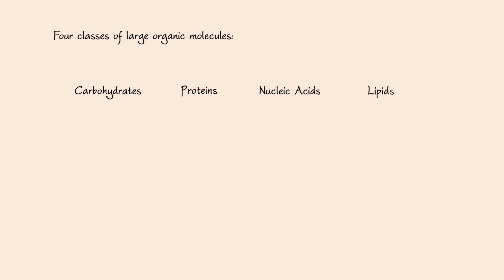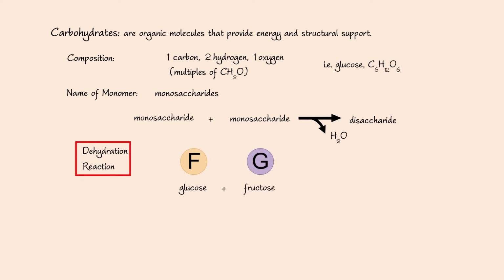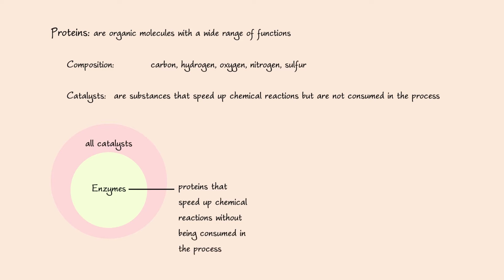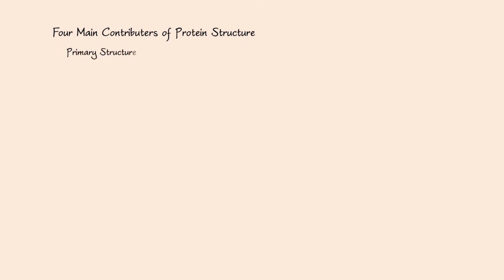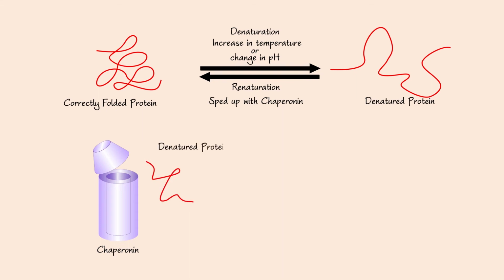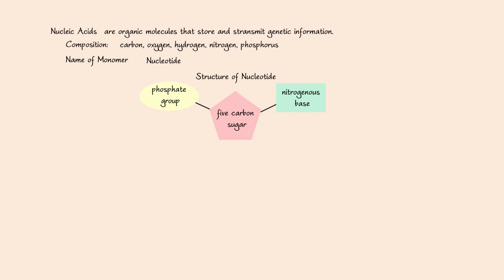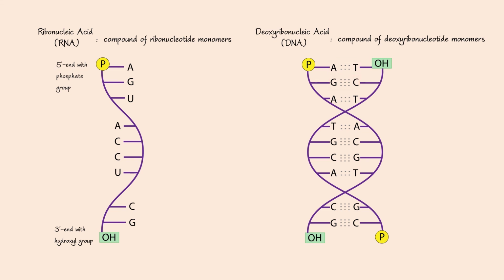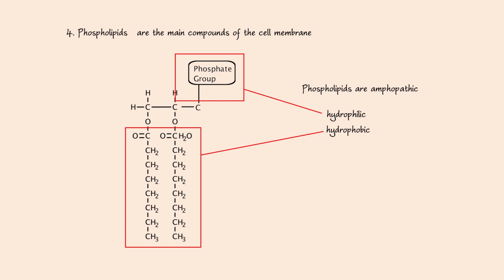Macromolecules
Discussion of macromolecules.